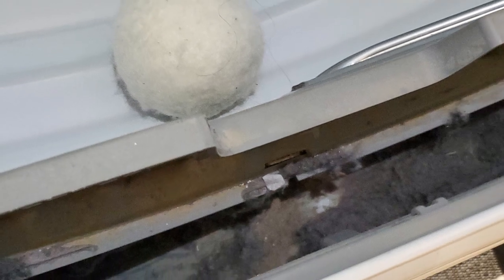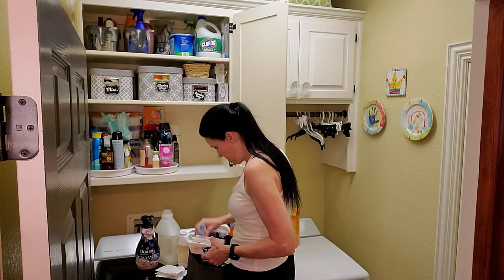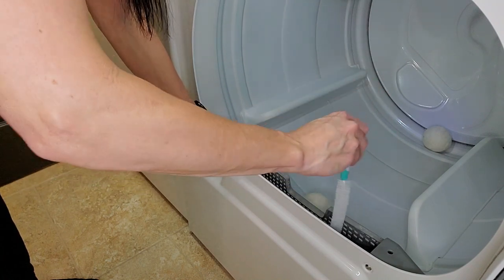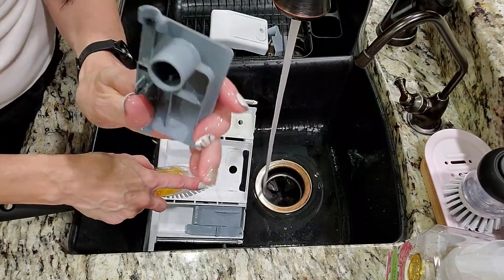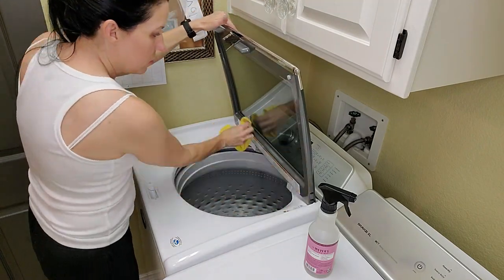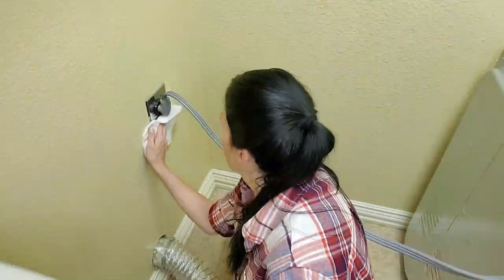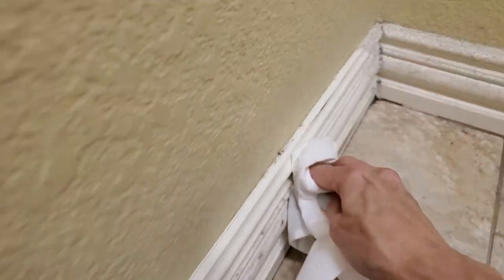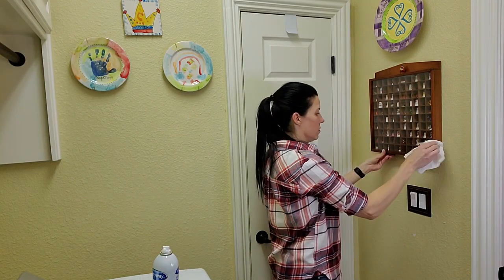SATISFYING DEEP CLEANING MOTIVATION 2022 | HOW TO DEEP CLEAN YOUR LAUNDRY ROOM | CLEAN WITH ME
Hi there and welcome to today’s Deep Cleaning Motivation where I am getting all the lint and dust bunnies out of my laundry room! This is long overdue, and I am sharing how I deep cleaned my laundry room so come on in and clean with me. For this deep cleaning motivation, I am cleaning inside, behind and all around the washing machine and dryer. Leaving no area untouched. I hope you are motivated and inspired by what I do and can tackle housekeeping chores around your own home.

This deep cleaning motivation is in collaboration with a wonderful group of ladies hosted by @Rebekah Picchi. Her channel and the collaboration playlist is linked below for you to check out! Thanks, Rebekah, for putting this fun deep cleaning collab together.

Thank you for stopping by for this laundry room deep cleaning motivation! I am so happy to have you here. What are you cleaning or working on today? I love to hear from you and enjoy talking to you below. When you do, say hi so I can welcome you to my YouTube family.
XO-Lesa

I post more motivation, recipes, tips, cleaning and day to day life over there.

Want to continue cleaning with me? I have a ton of cleaning motivation here and would love to have you join me in one of these videos.

TIMELINE:
0:00 Introduction to Laundry Room Deep Cleaning Motivation
0:26 Before the Laundry Room Deep Cleaning Motivation
2:05 Let’s get started on this deep clean with me!
2:26 Declutter the laundry and household supply cabinet with me!
4:40 Removing the run and vacuuming
5:37 Deep cleaning the dryer and lint trap
8:19 Deep cleaning the washer trays and lint tray
10:11 Clean the outside dryer vent with me!
10:40 Deep cleaning the dryer and washing machine
12:46 Returning the clean washer and dryer trays
13:11 First Look! Dryer Deep Cleaning Motivation
17:01 First Look! Washing Machine Deep Cleaning Motivation
19:37 Dusting Cabinets
20:03 Real Life Spooky Season – Deep Cleaning Cobwebs
20:53 Dusting the Laundry Room – Doors & Décor
22:04 Running the Automatic Washing Machine Cleaning Cycle with Affresh
22:34 AFTER – The Big Reveal!
23:06 Outro – Thank you for watching! XO